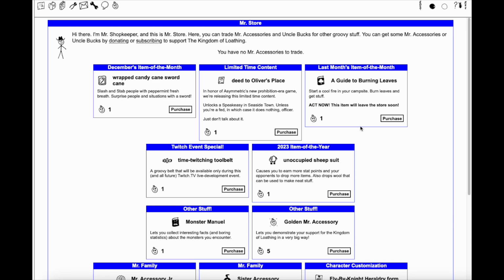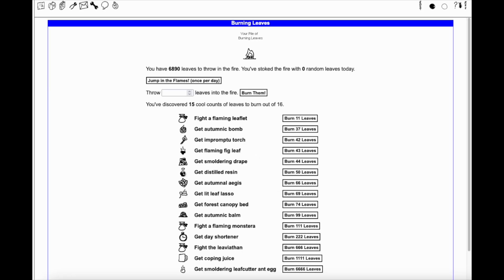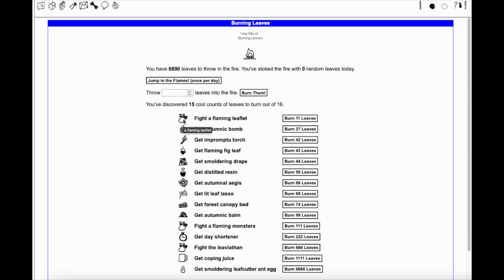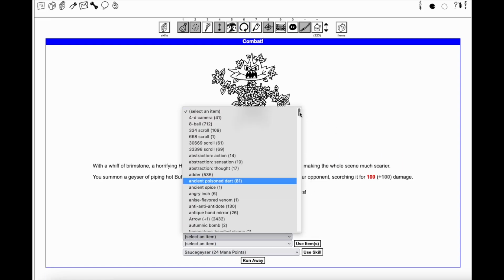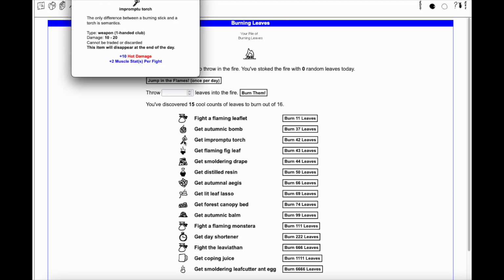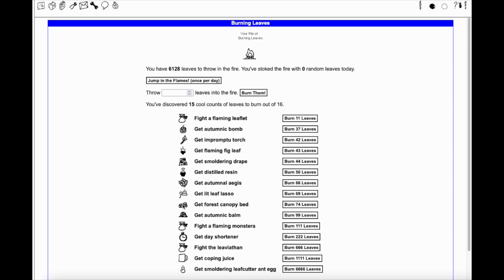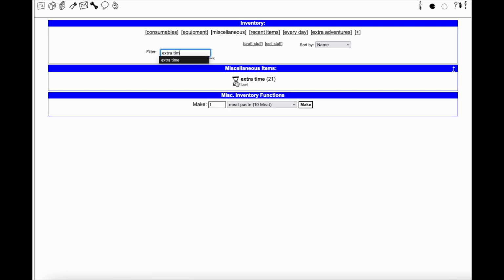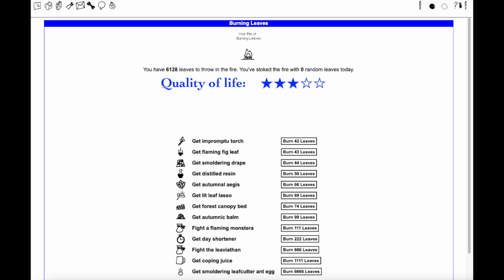Should I buy it? A Guide to Burning Leaves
The November '23 item of the month in the browser game Kingdom of Loathing is almost out of the store. This video describes the item and rates it for different styles of play.

0:05 Introduction
0:21 How to earn leaves
0:56 Free fights
1:48 Survivability items
2:54 Bottling up adventures
3:25 Rating